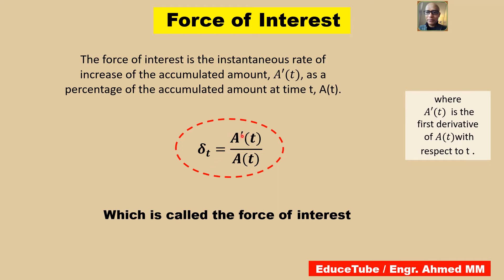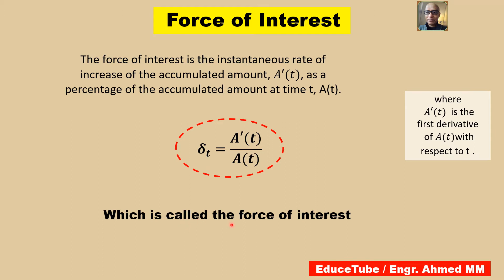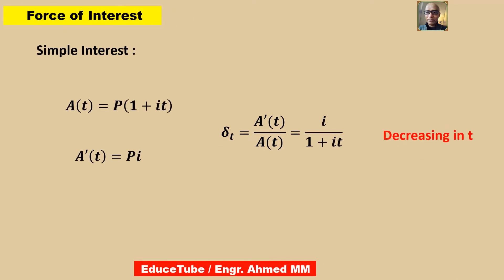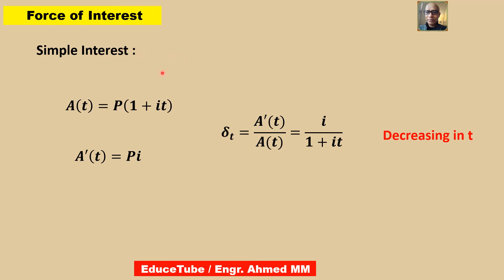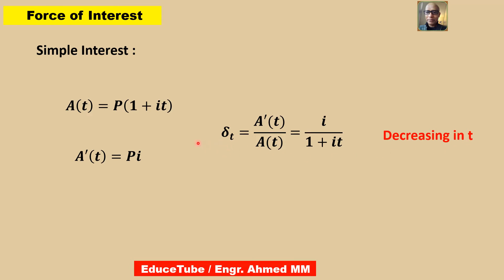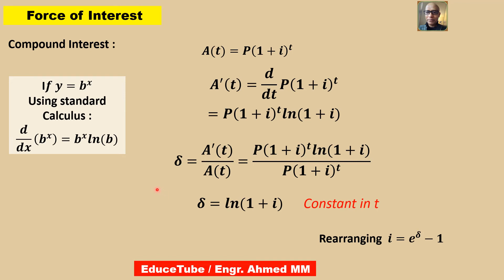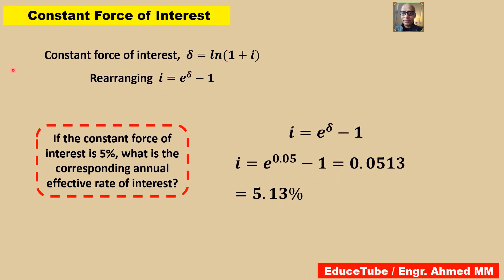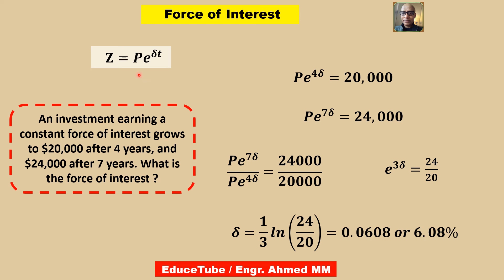Mathematics of Finance - 6/Constant Force of Interest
If the annual effective interest rate is constant, then the force of interest is also constant. Force of interest that corresponds to simple interest and compound interest are discussed.
In case of compound interest growth, the force of interest is constant as long as the effective annual interest rate is constant.